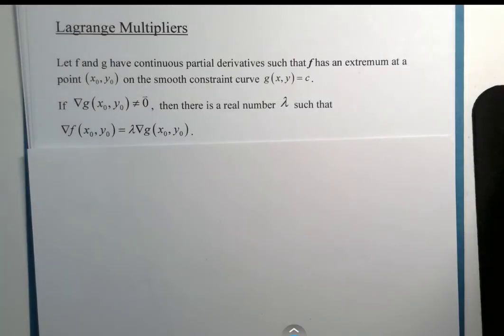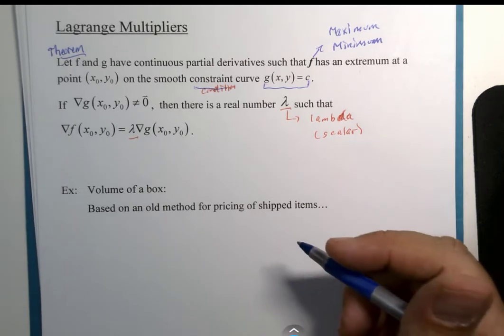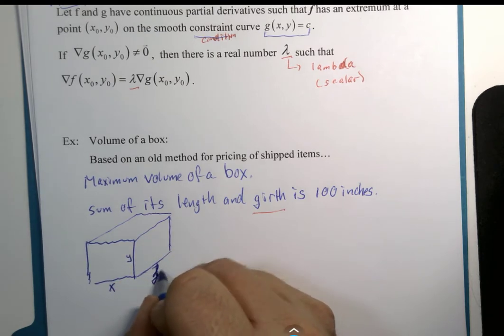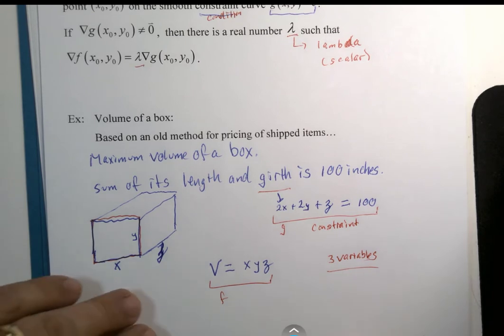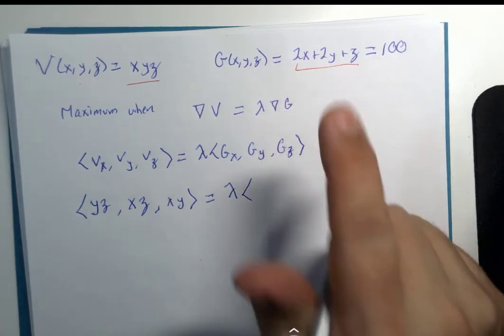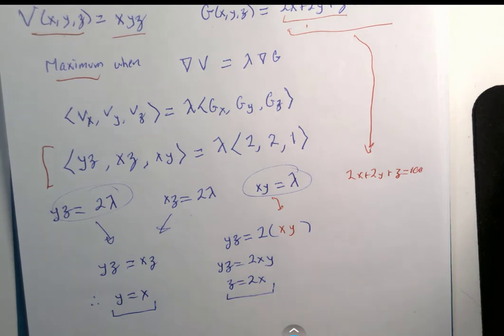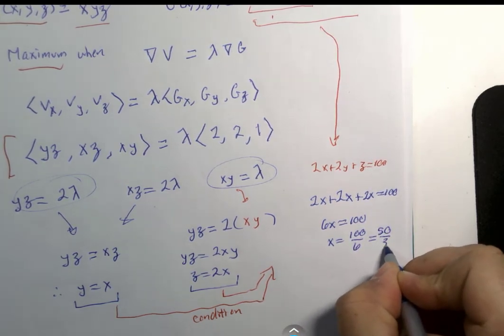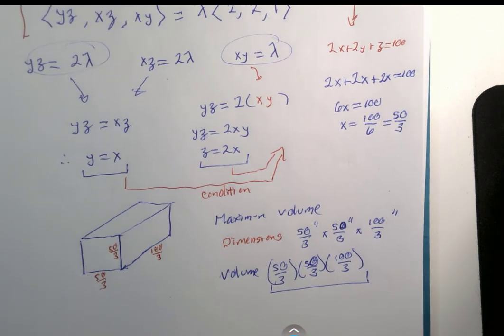Lagrange Theorem Example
Here is our first example of using Lagrange's Theorem to optimize a function.  In this case, we will find the dimensions of a rectangular box with a maximum volume.